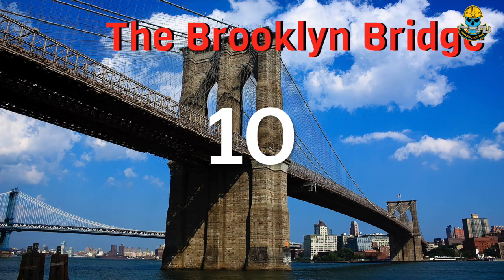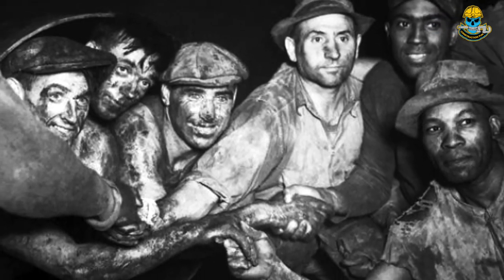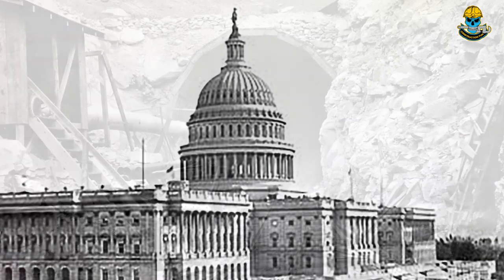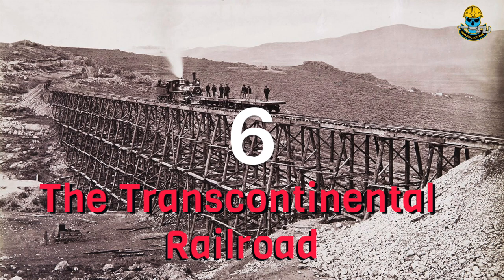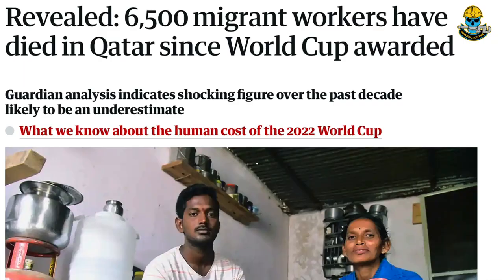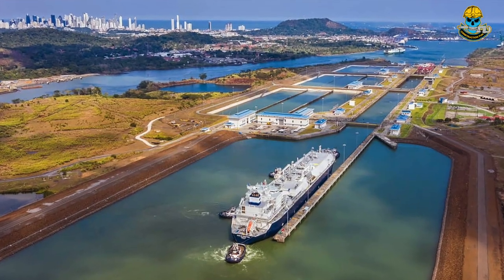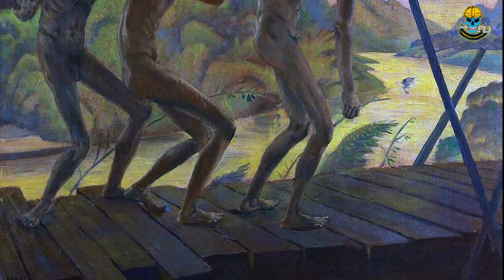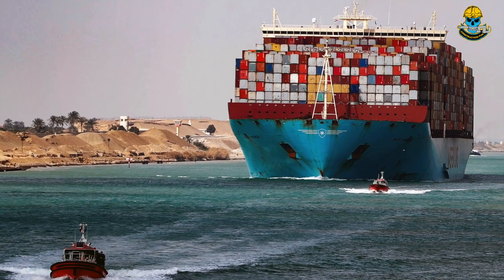The World's Deadliest Construction Sites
In this video, we show you 10 of the world's most deadly construction sites.  You may be alarmed at how dangerous some construction sites around the world actually are.

If you'd like to skip forward to any particular part of the video, we have time stamps here for you to see certain parts if you don't feel like watching the entire video:

0:22  The Brooklyn Bridge
2:24  The World Trade Center
3:52  The Hawks Nest Tunnel
5:28  The Karakoram Highway
7:15  The Transcontinental Railroad
9:08  The Qatar World Cup Stadiums
10:45  The White Sea-Baltic Canal
11:47  The Panama Canal
13:17  The Death Railway
14:42  The Suez Canal.

We do not claim ownership of any of the images seen within this video.  Copyright remains with the owners of the images.  We have made this compilation video as a respectful homage to the hard working men and women of the past and to educate those of the present and future.

Bloodwood, by Jon Sumner.
By The Rails, by Charles Holme.
The Foreshadowing, by Gabriel Lewis.
777, by Nbhd Nick.
No Time 2 Waste, by Matt Large.
Closed Eyes (instrumental version), by Thyra.
Never Thought (instrumental version), by Roots and Recognition.